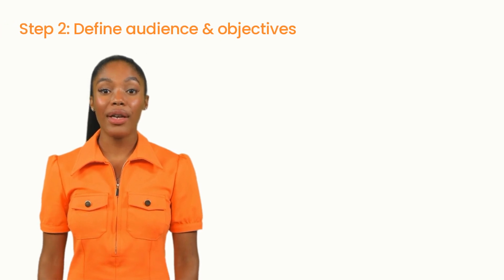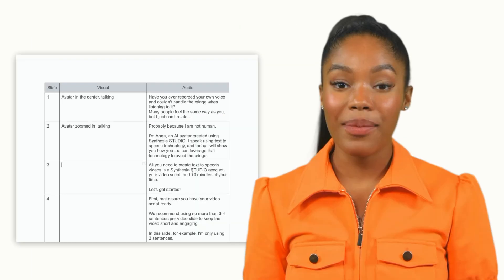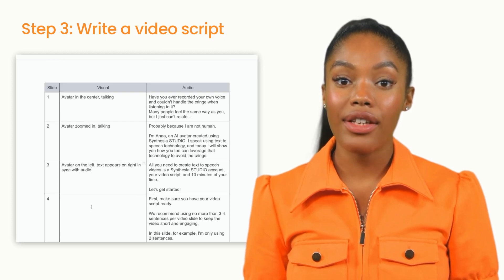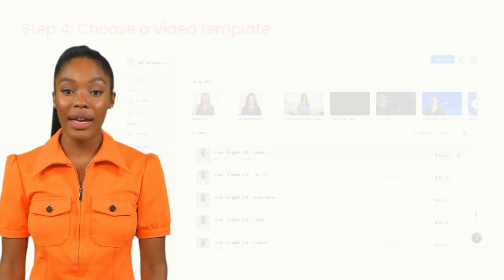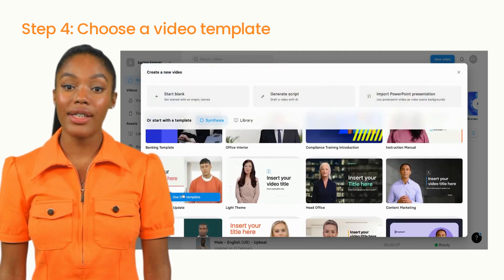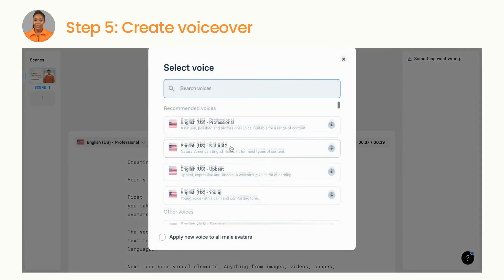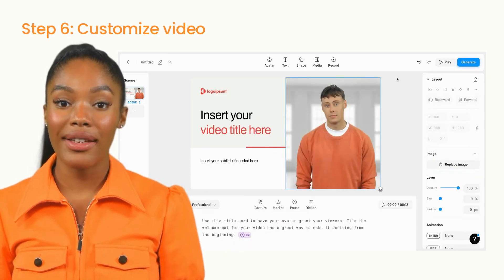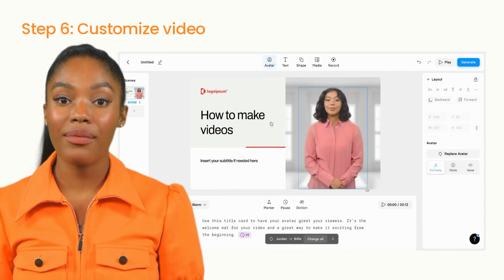How to Make an Informational Video Without Any Equipment (It's Easier than You Think!) 🚀🎬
If you're watching this video (and we're glad you are!), you may be looking for how to make a good informational video, but have no idea where to begin. Right?

You don't have to worry anymore because we are here to guide you step by step until you become a master at creating instructional videos.

So, say goodbye to traditional long informational sessions that bore us to tears and welcome a smart way to inform and educate through entertaining and memorable videos.

Without further ado, let's break it down.

0:00 - Introduction
0:18 - Step 1: Choose video style
0:54 - Step 2: Define audience and objectives
1:11 - Step 3: Write a video script
1:28 - Step 4: Choose a video template
1:46 - Step 5: Create voiceover
2:04 - Step 6: Customize video
2:20 - Step 7: Generate and share video
2:35 - Create a free demo video